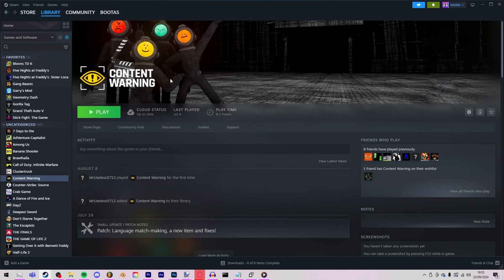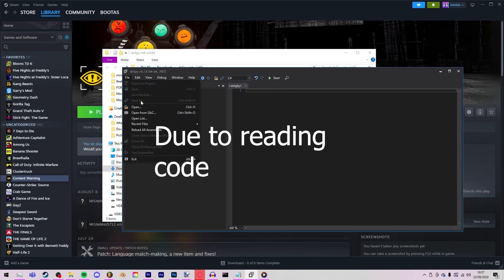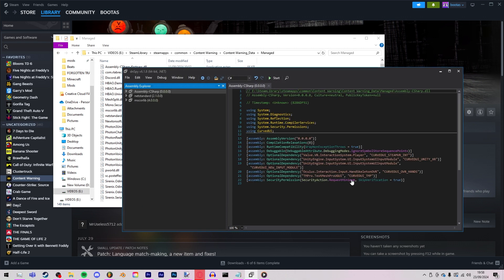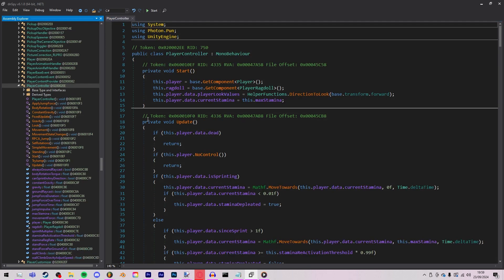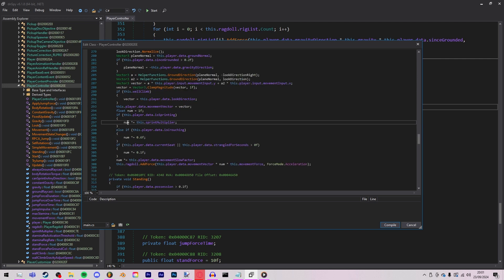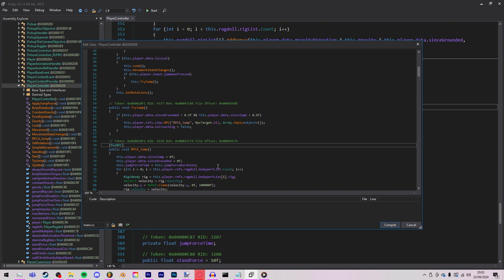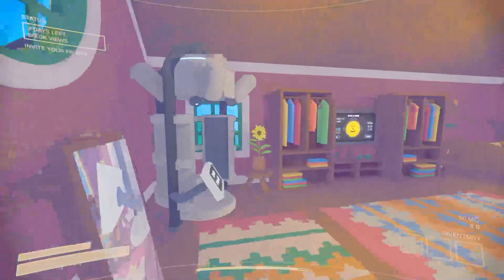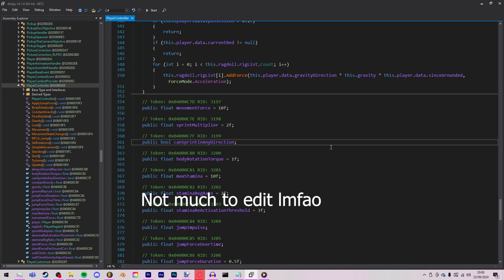How to HACK *ANY* Unity Game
This is how you hack any Unity Game, or any game created with Unity!

You can ignore these:

Song: Why's This Dealer?